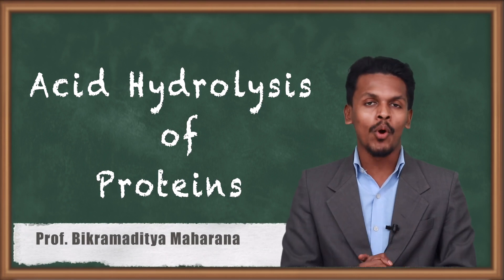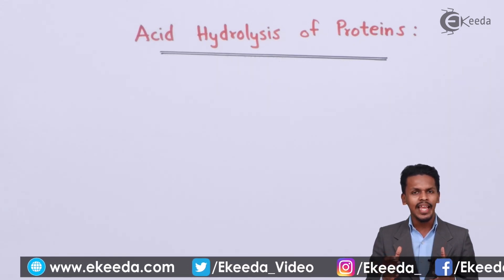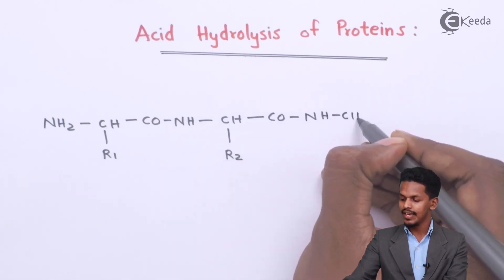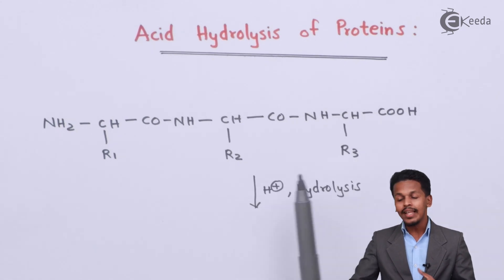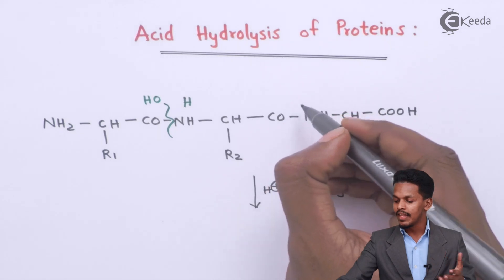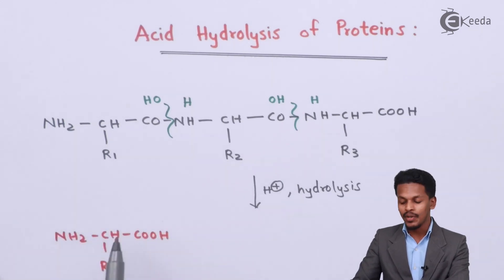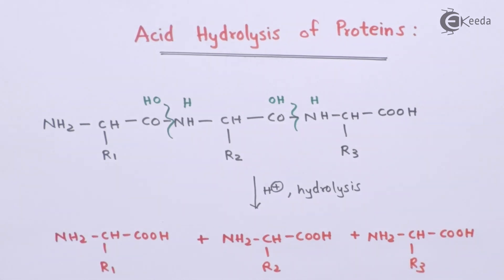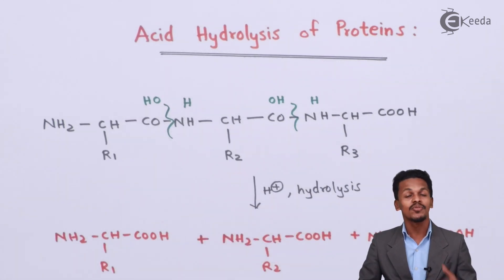Acid Hydrolysis of Proteins - Biomolecules - Chemistry Class 12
Acid Hydrolysis of Proteins Video Lecture from Biomolecules Chapter of Chemistry Class 12 for HSC, IIT JEE, CBSE & NEET.

Happy Learning : )